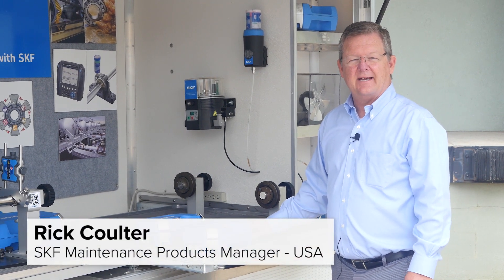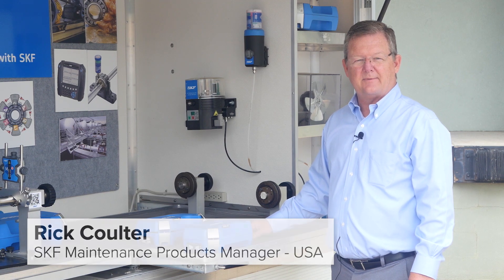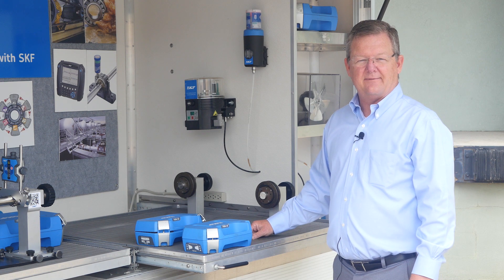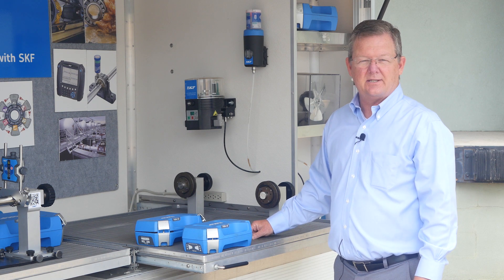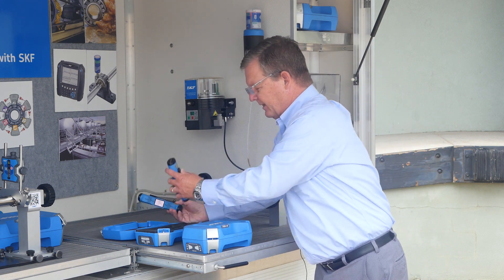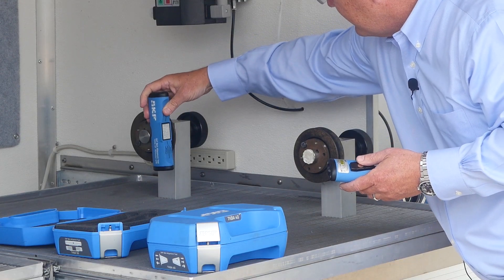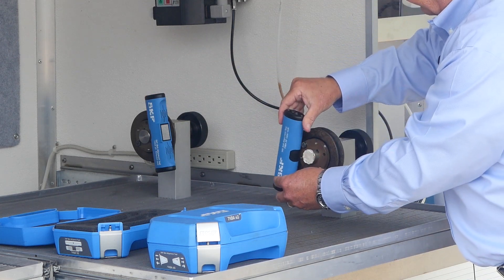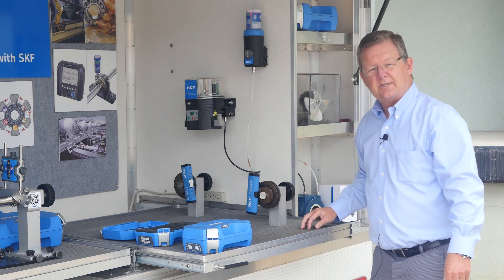SKF Laser Belt Alignment Tool TKBA 10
The SKF TKBA 10 is a versatile tool for pulley and sprocket alignment. This unit allows for alignments using the side face of a belt pulley or chain sprocket. Both the laser emitter and receiver units feature powerful magnets which let you attach them to the inside or outside face of almost any belt pulley or chain sprocket. This makes the unit suitable for almost all machines using V belts, banded belts, ribbed belts, and most other belts as well as chain sprockets.

Using the TKBA 10 is extremely easy. Simply attach the sender and receiver units to your pulley or sprocket and turn on the laser.  A laser line is then projected from the transmitter unit to the reflector unit mounted on the opposite pulley. A reference line on the reflector unit clearly shows the offset and vertical angle of misalignment. The reflected laser line shown on the transmitter unit shows the horizontal angle misalignment of all three.

The SKF TKBA 10 features a red laser and is suitable for alignments at distances up to 10 ft (3 m).